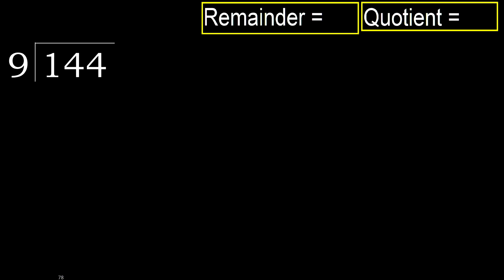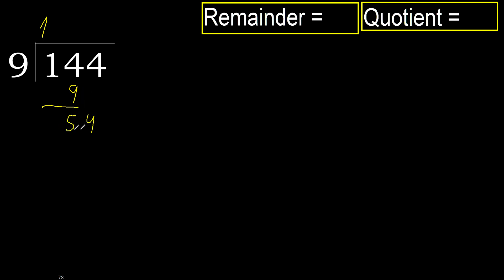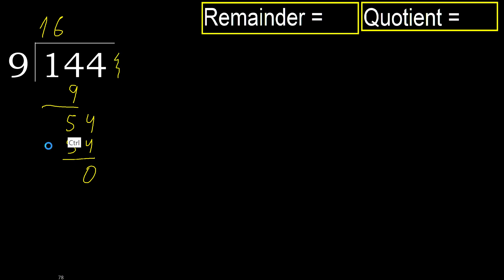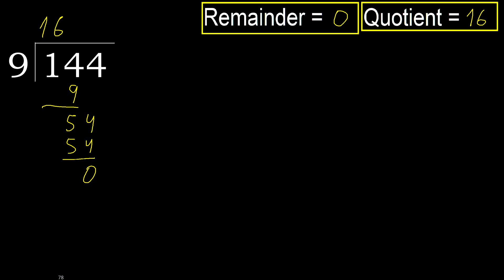Divide 144 by 9 , remainder . Division with 1 Digit Divisors . How to do